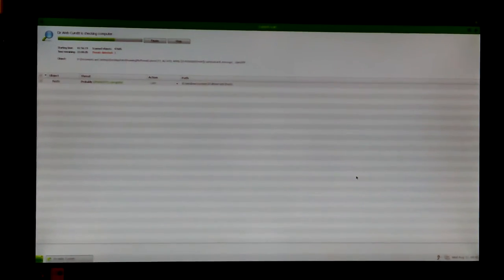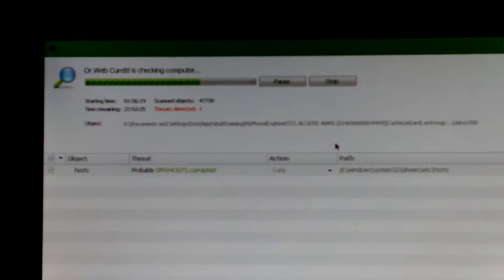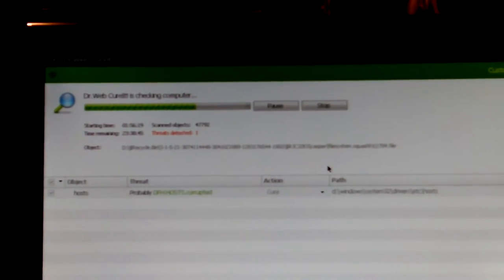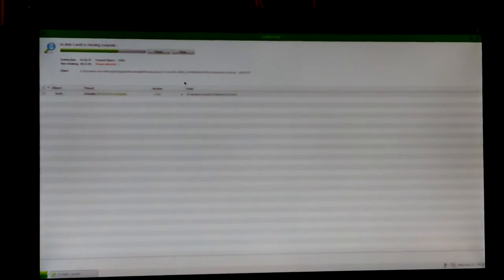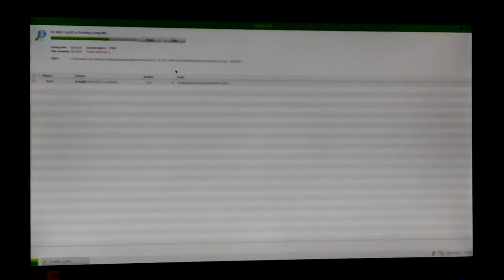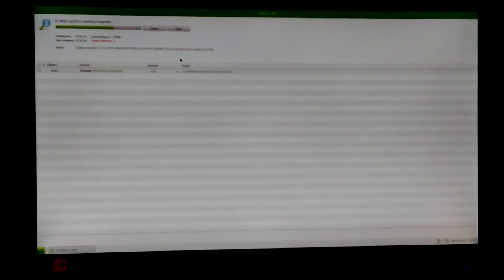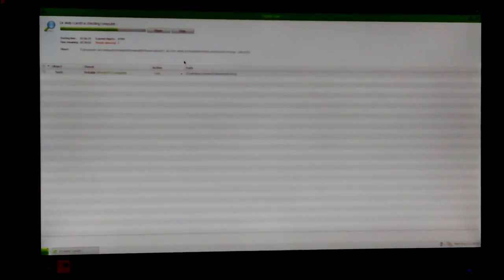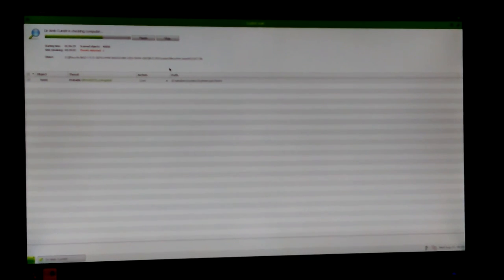VID_20160831_014553.mp4 Don's Computers Phones and Software How To and info Don Bishop